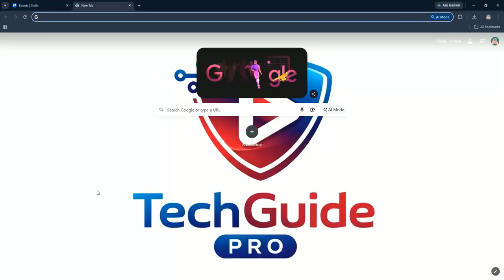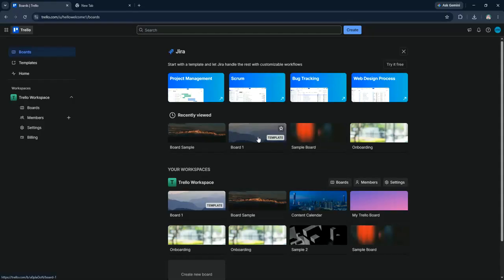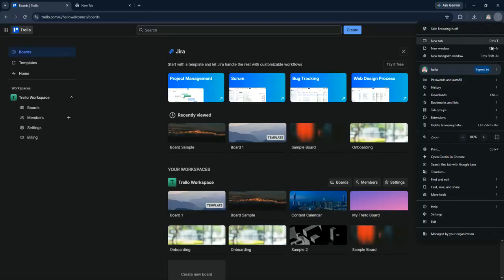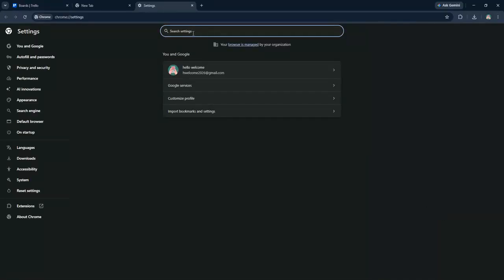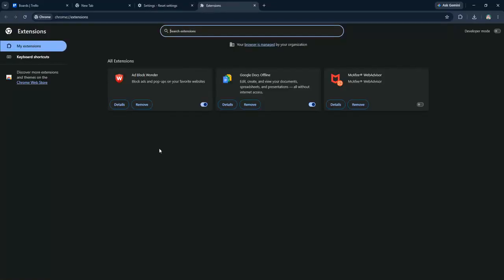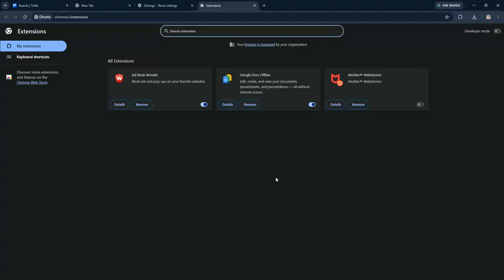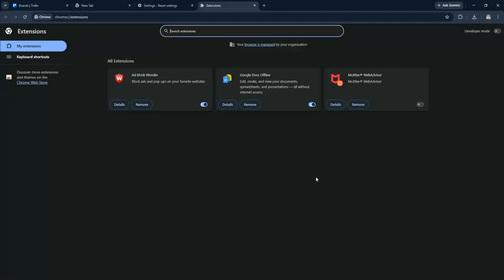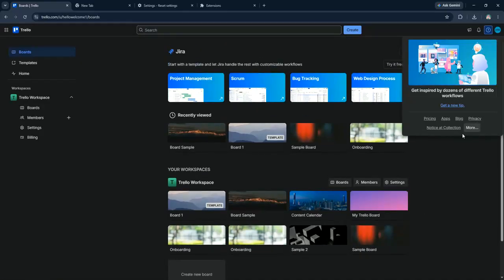How to Fix Trello Issues - Quick Fix 2026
Learn how to fix Trello issues effectively.

This comprehensive tutorial will guide you through troubleshooting common Trello problems, optimizing your boards, and enhancing your team collaboration. From resolving sync issues to managing card visibility and notifications, you'll learn the essential tips and tricks to ensure a smooth Trello experience. Whether you're a beginner or a seasoned user, you'll find valuable insights to boost your productivity and streamline your project management.